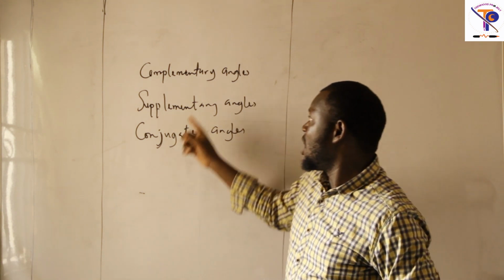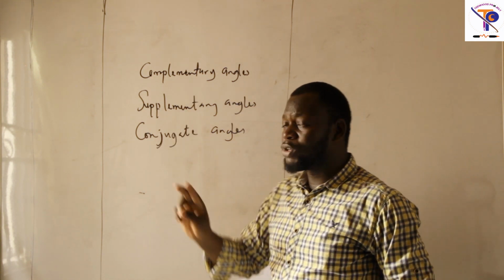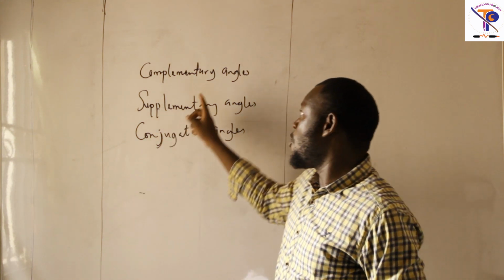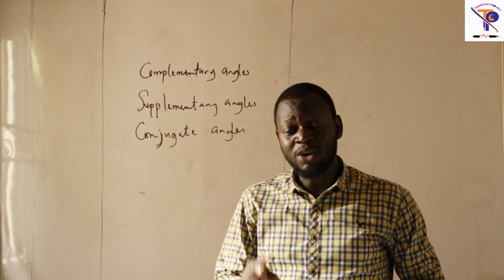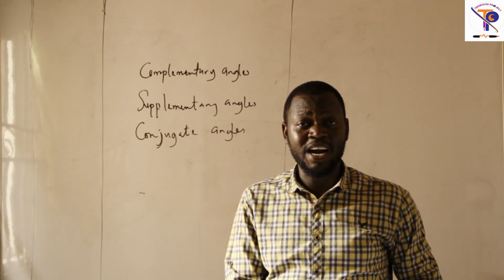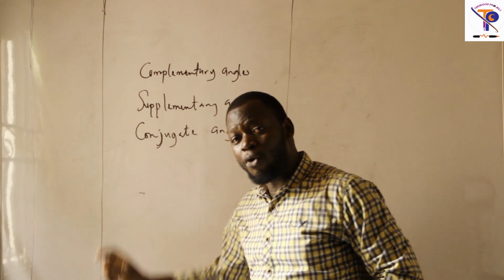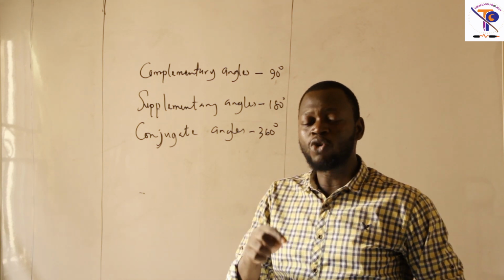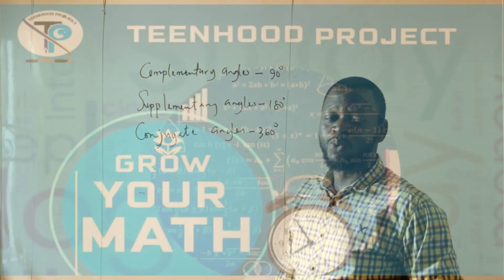Complementary, Supplementary and Conjugate angles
Mathematics Grammar to know.